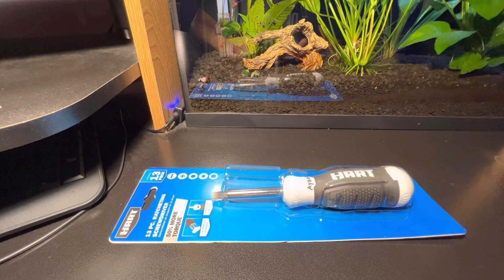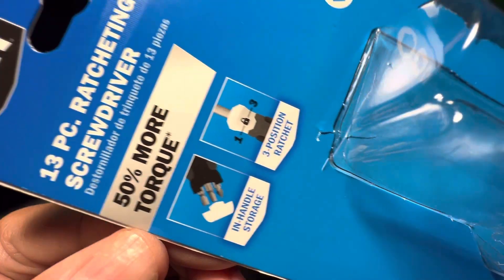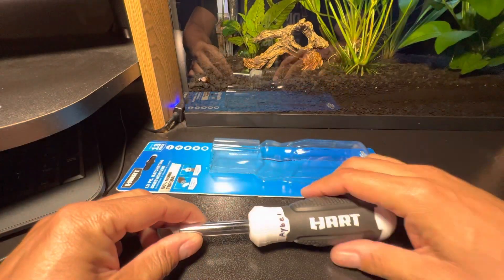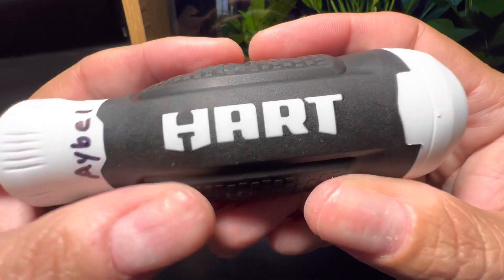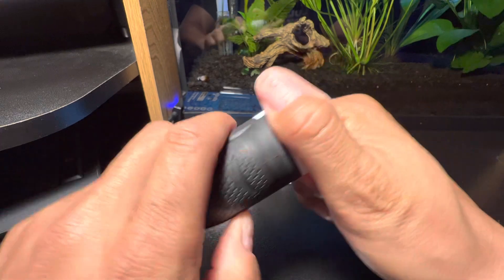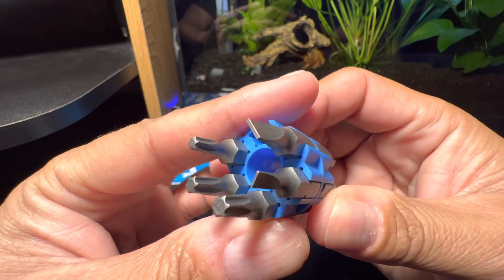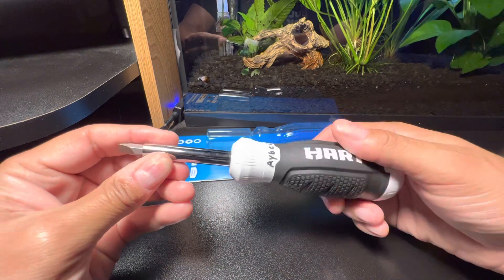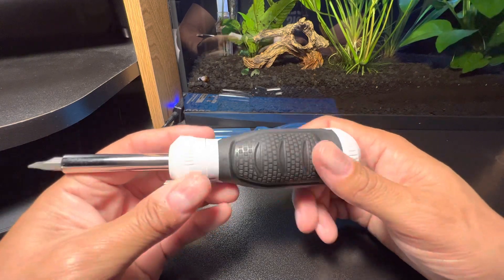HART 13 piece RATCHETING SCREWDRIVER (HHSDR001) UP CLOSE